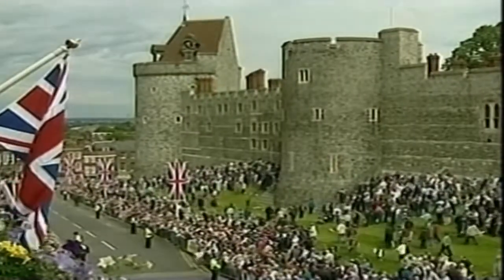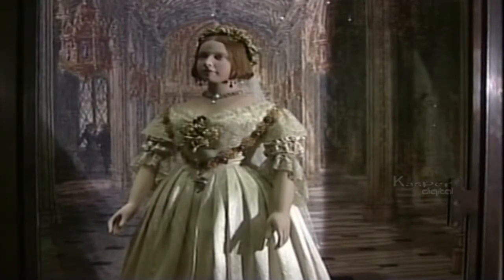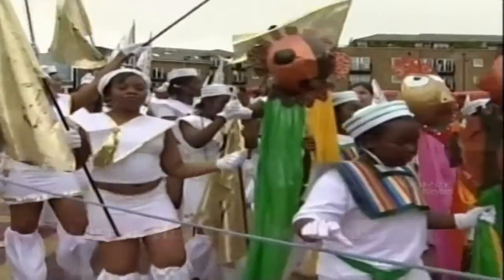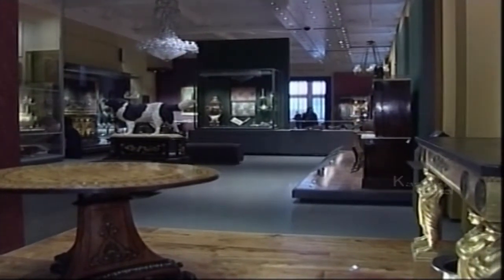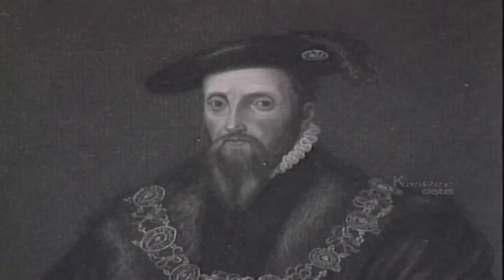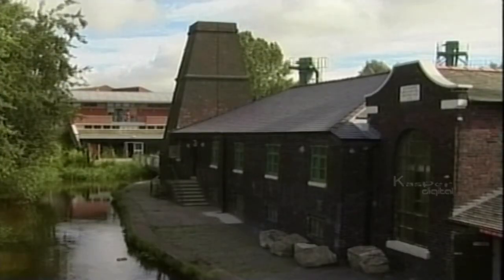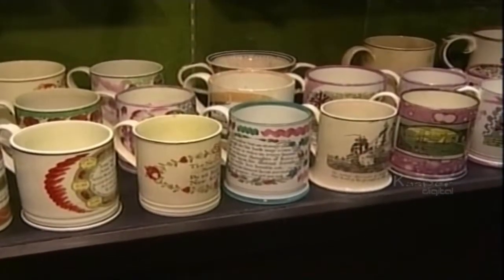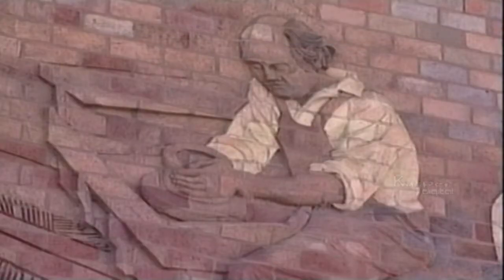England - Gallaries And Restored Places | Latitudes : Episode 7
England - Queens Golden Jubilee & Tourist Attractions
England - Galleries And Restored Places
England - Staffordshire Potteries

We are adding Information with More series regularly.